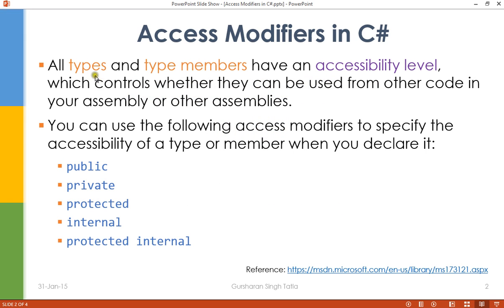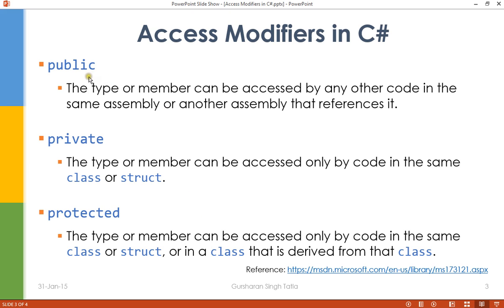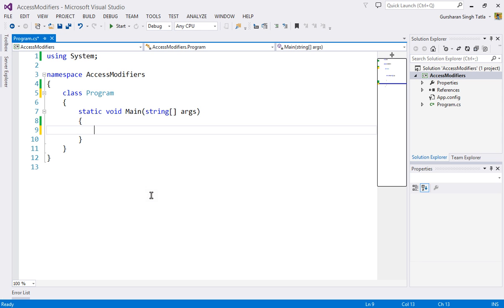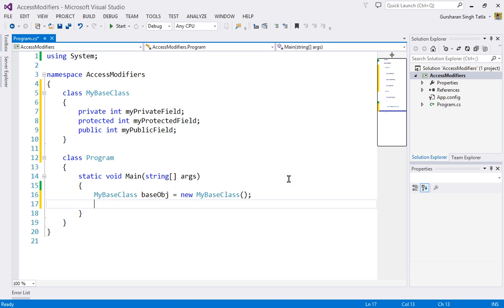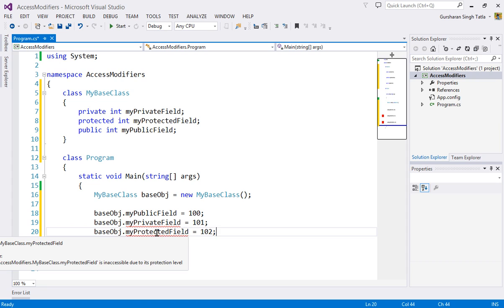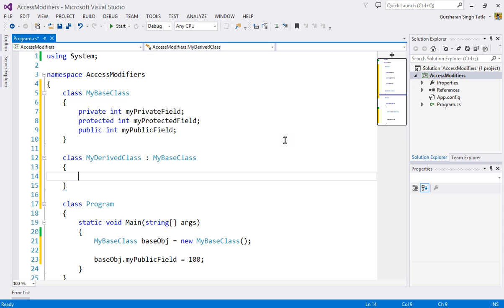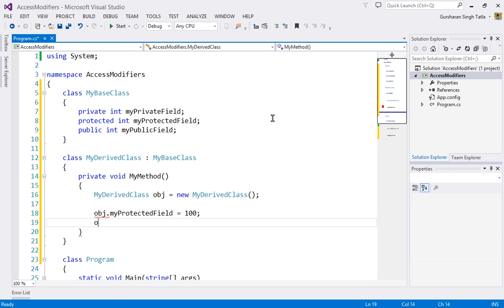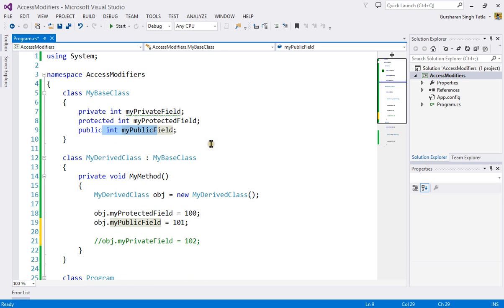Access Modifiers in C# - public, private, protected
This video demonstrates Public, Private and Protected Access Modifiers in C#.